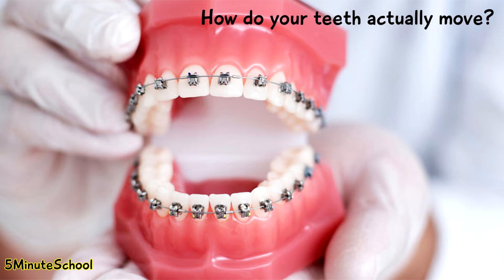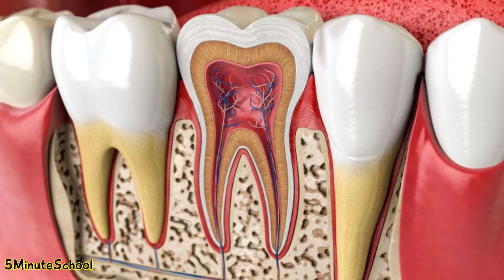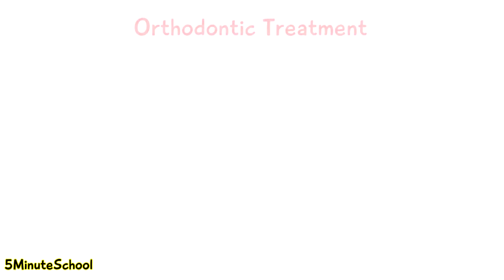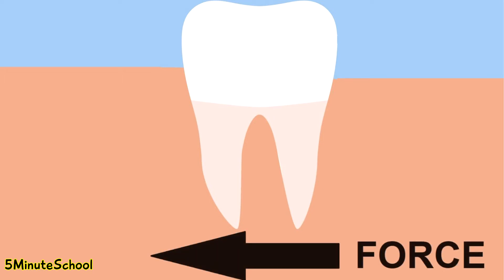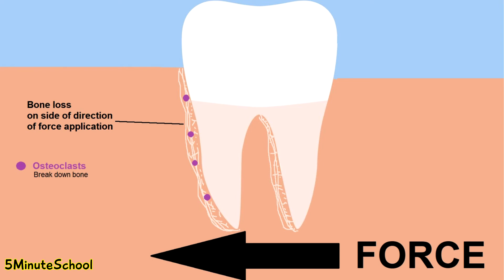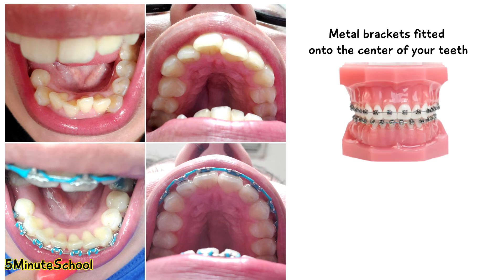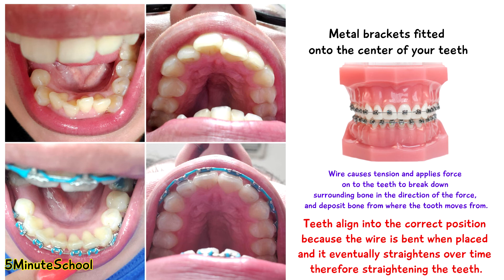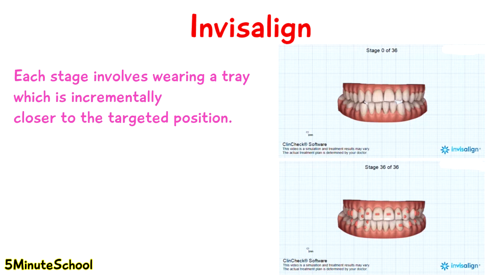How do braces move and straighten your teeth? Metal Braces VS Invisalign